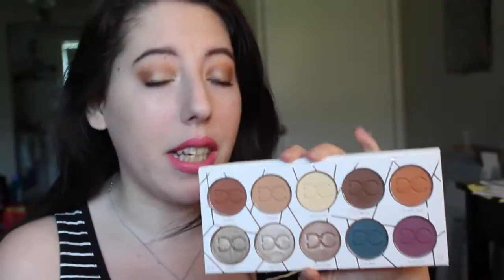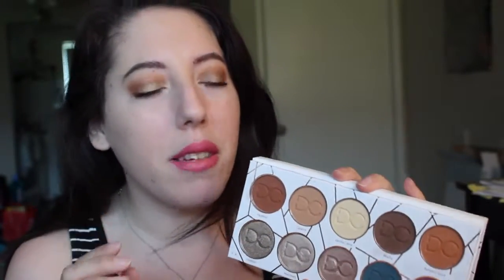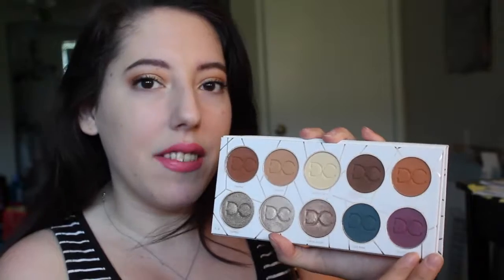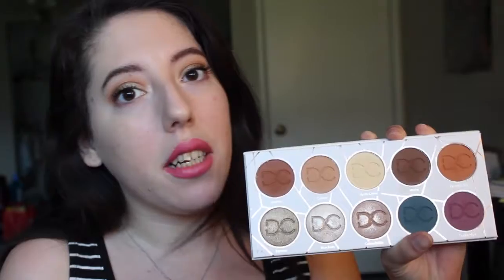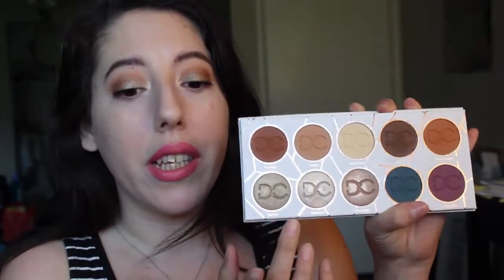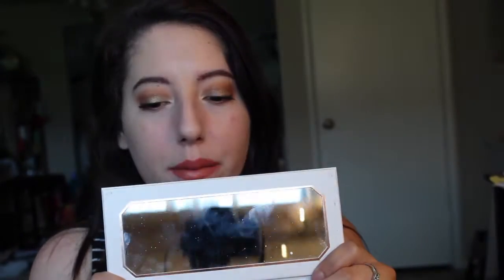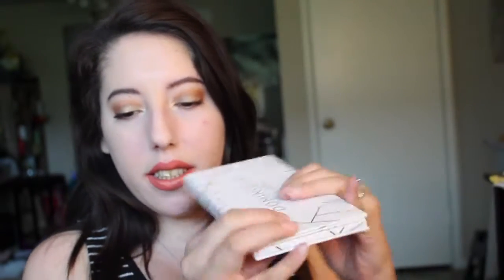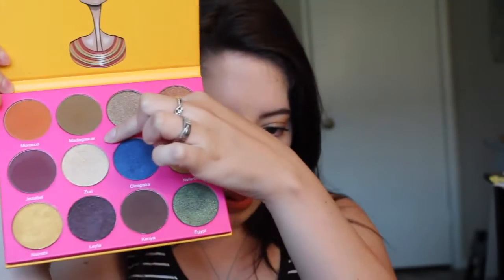WORTH THE HYPE? | LATTE PALETTE REVIEW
The wait is over! (At least for me!) A week late, but my review of the Dominque Cosmetics Latte Palette is here. I am definitely late to the hype on this, but was the wait worth it?

Twitter and Instagram: @caylahayez

E.L.F Beauty Shield Primer SPF 50
Smashbox Primer Water
Dominque Cosmetics Latte Palette
Colourpop Cosmetics Ultra Satin Lip Asher/Dreamy

Hi friends! My name is Cayla, a Nebraska girl who has a need to talk about makeup 24/7. To save my friends and family from my unending chatter I started this channel!